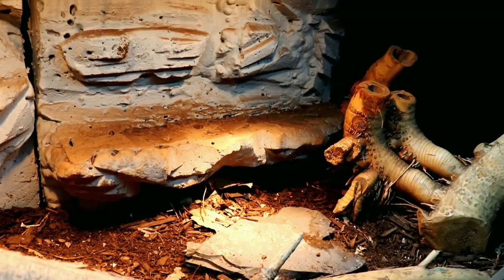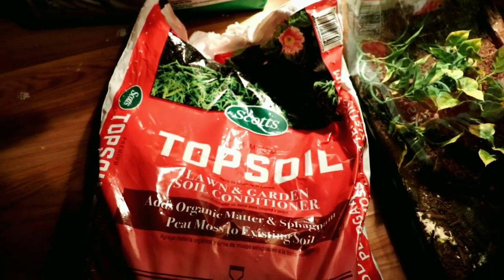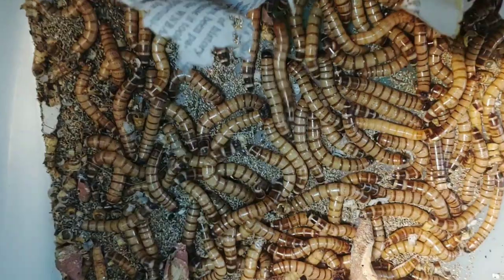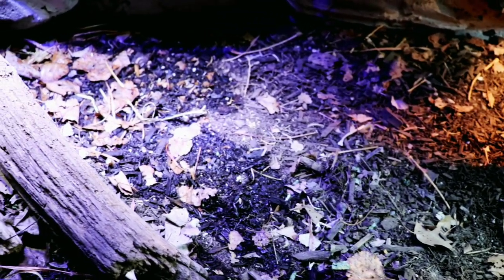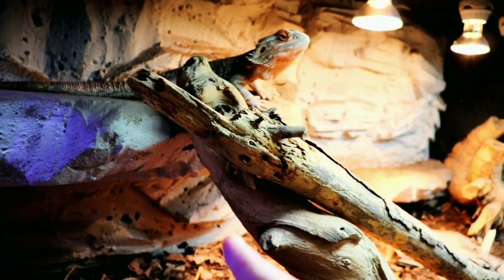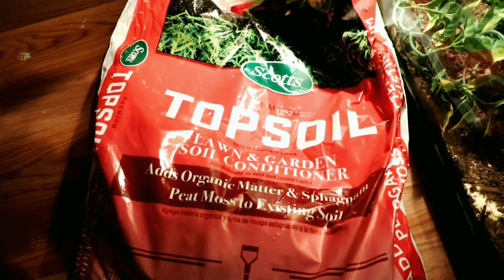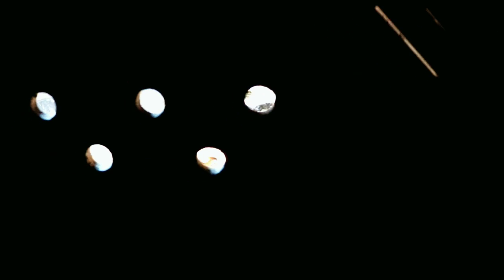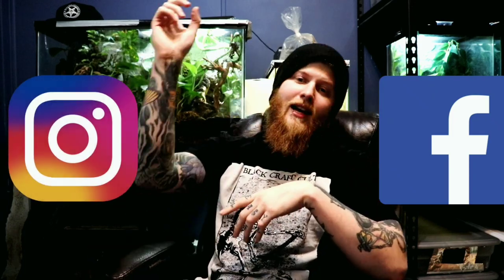How To Set Up A Bioactive Bearded Dragon Enclosure| Common Bioactive Mistakes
how to make a bio active bearded dragon set up it can be overwhelming when starting out. today i made a step by step video on how to make a bioactive enclosure for a bearded dragon. we talk about the materials you will need, go step by step on how i set my bioactive enclosure up and then talk about the common mistakes people make when first setting up a bioactive enclosure for a bearded dragon.